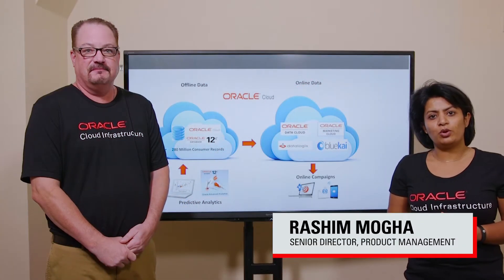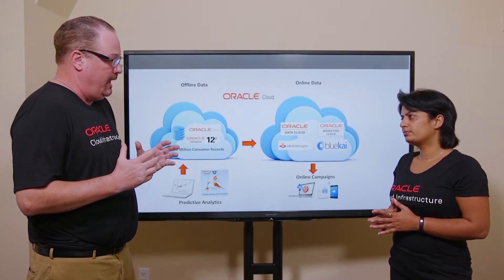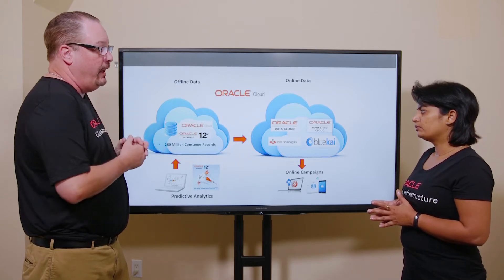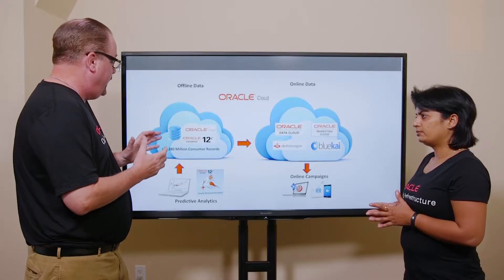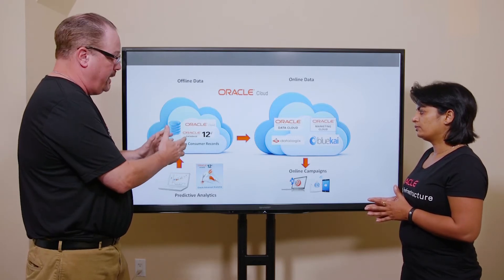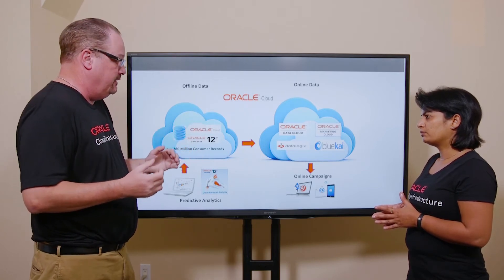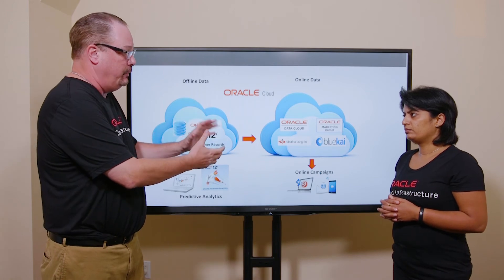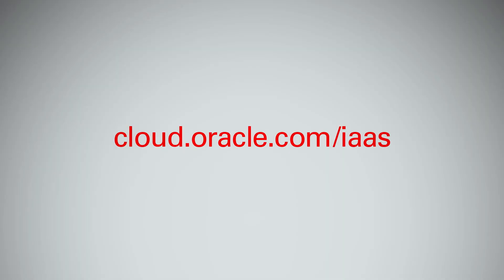I built it in the cloud! DX Marketing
Oracle Cloud Infrastructure is able to ingest large data quickly, layer in advanced analytics to help DX Marketing conduct a quicker, secure analysis to help businesses.

1080p/720p HD.